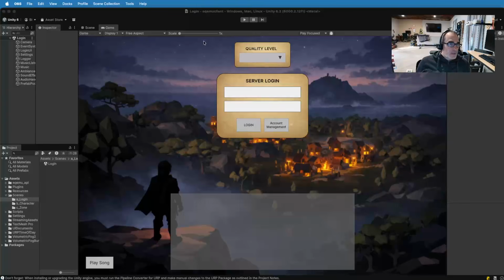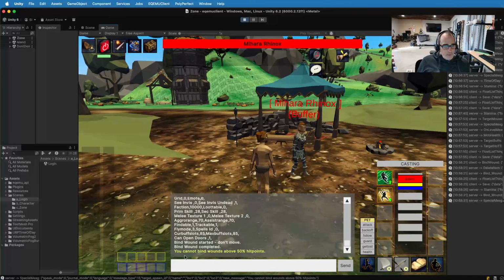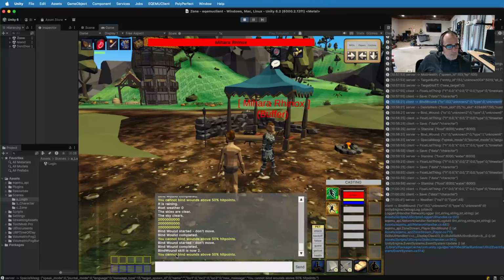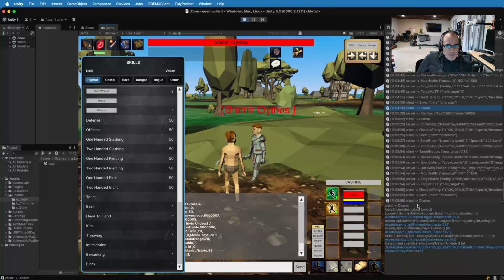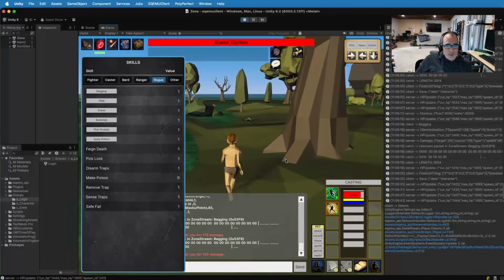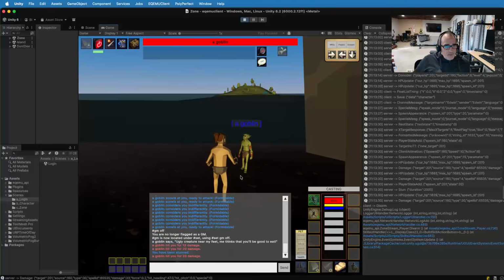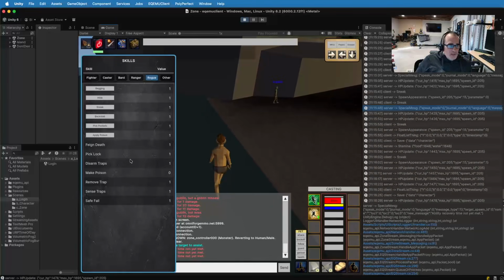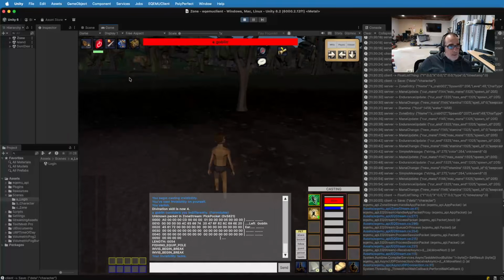eqemuclient - Adding Built-In Abilities (01/31/26)